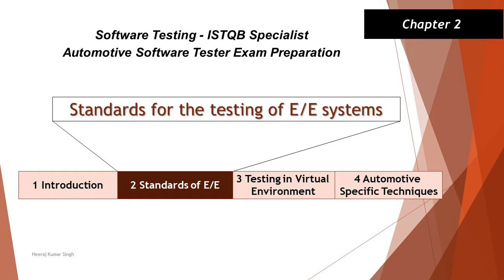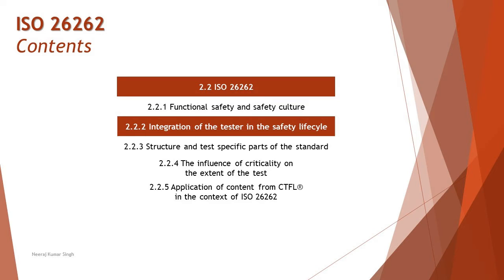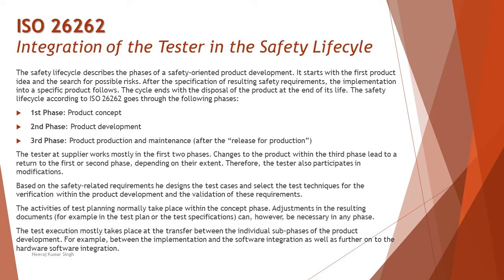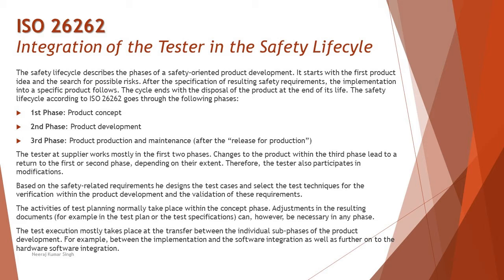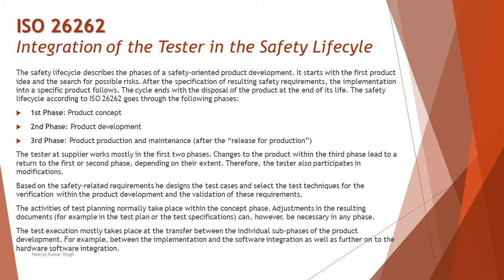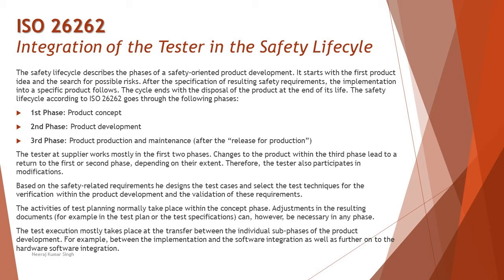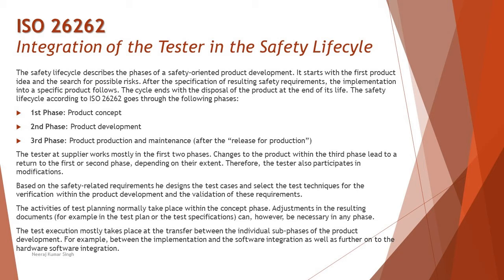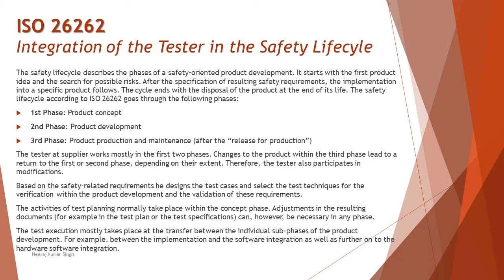ISTQB Automotive Tester | 2.2.2 Integration of the Tester in the Safety Lifecyle | ISO 26262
Hello Friends,

This tutorial will drive individuals about 2.2.2 Integration of the tester in the safety lifecyle of 2.2 ISO 26262 of Chapter 2 - Standards for The Testing of E/E Systems of ISTQB Automotive Tester Certification of ISTQB Specialist Level Examination.

ISO 26262,
Design and structure of the standard,
Integration of the tester in the safety lifecyle,